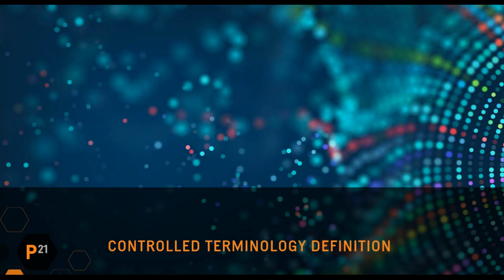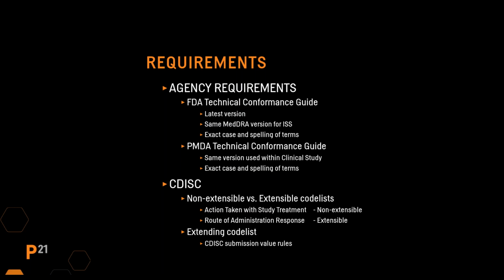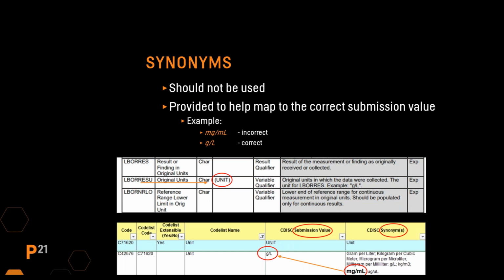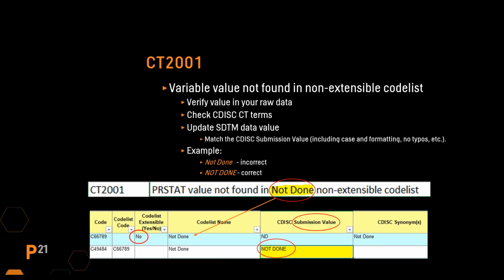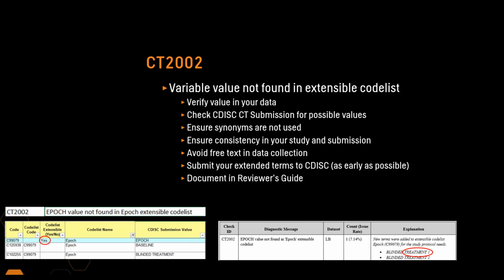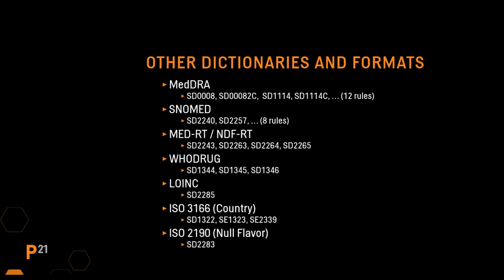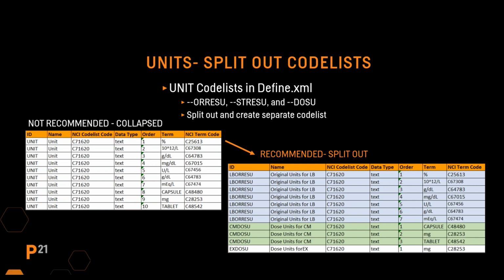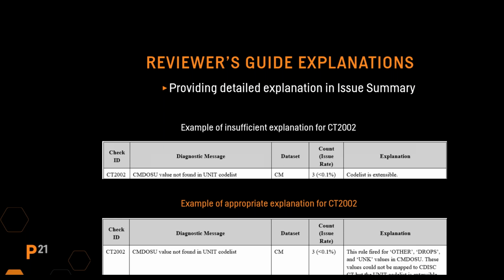Controlled Terminology Best Practices